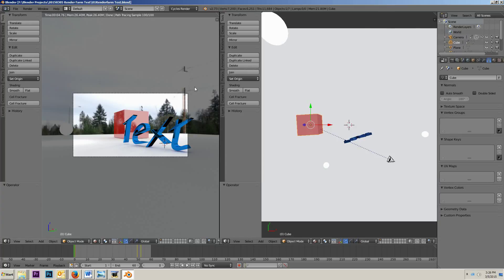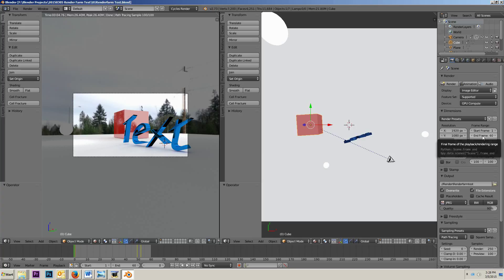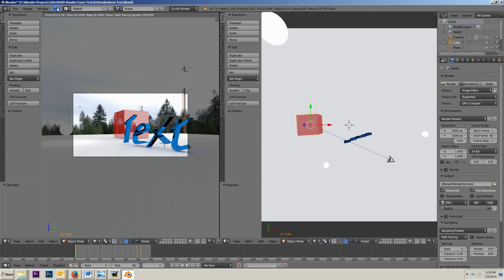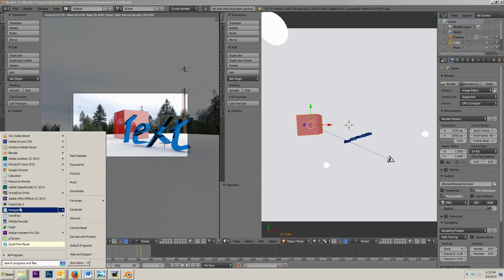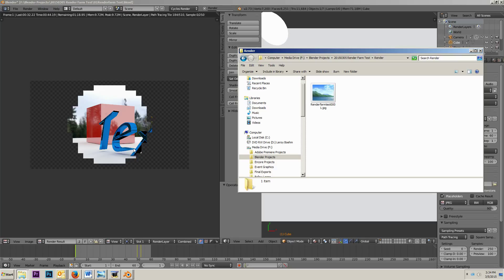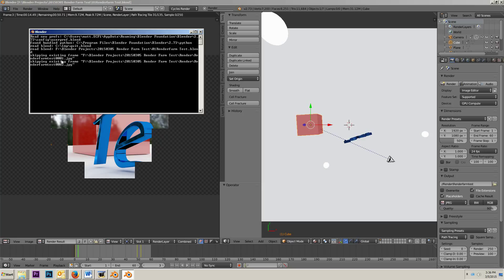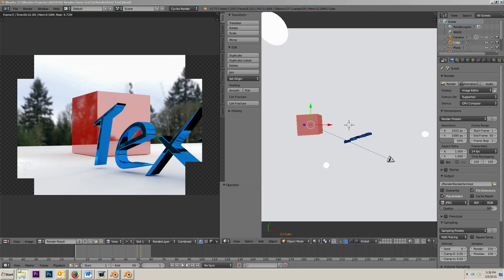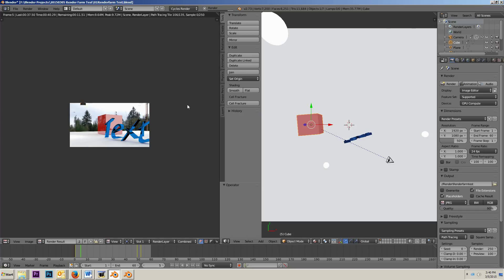Simple Network Blender Render Farm Tutorial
Update: If you want a much quicker, simple explanation, here is a post on Blender Stack Exchange by Gandalf3.

The tutorial is still good to show the steps.

A quick tutorial on how to set up an easy renderfarm using computers that you have on the same network.  If you have any suggestions for new methods of doing this, or for my tutorials, post below!